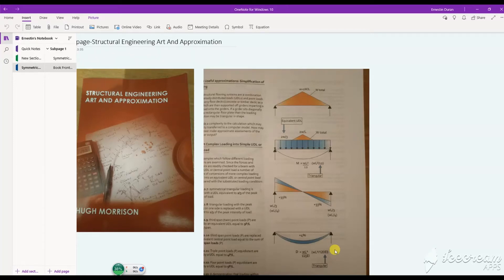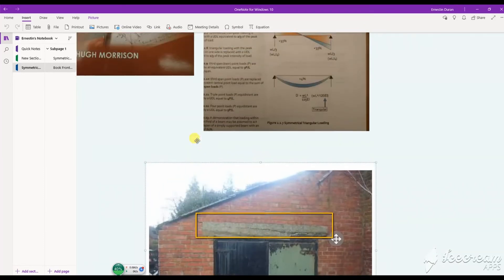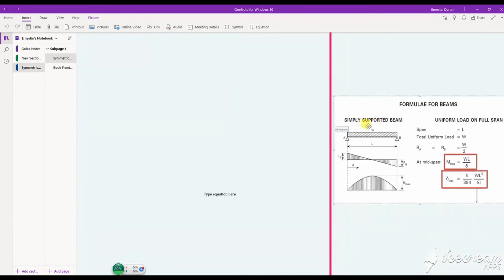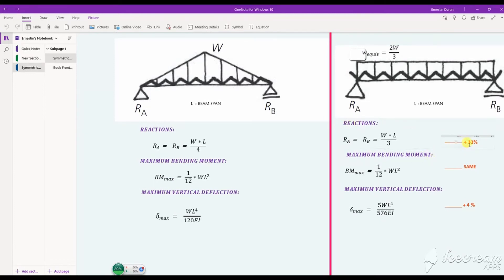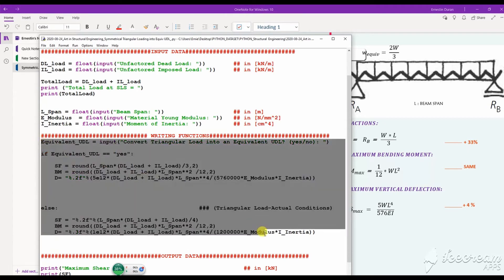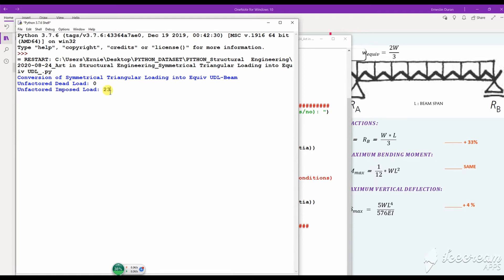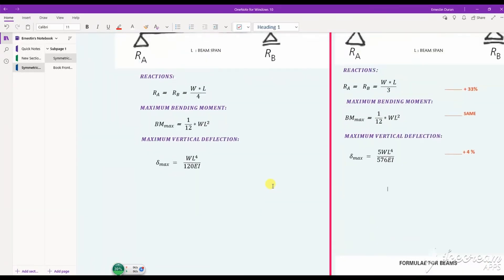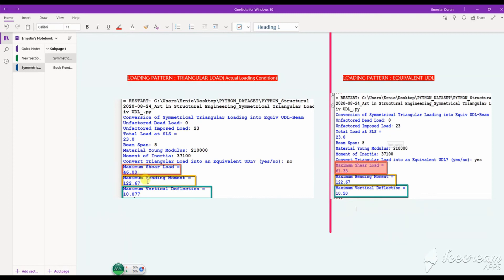Python in Civil Structural Engineering - Beam Loading Conditions-Example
This worked example of  Applied Python Programming Language to Civil /Structural Engineering   is based upon the   book :" Structural Engineering Art and Approximation" By Hugh Morrison; a Book comprising  a collection of approximate methods which have been  collected over  a career of  over 25 years in Structural Engineering Design using real examples of built projects.

# UK Higher Education
Digital Education
Python Programming